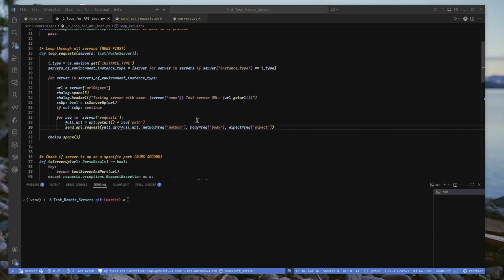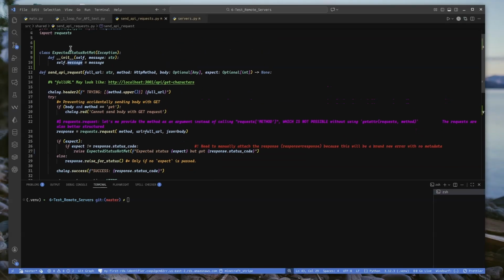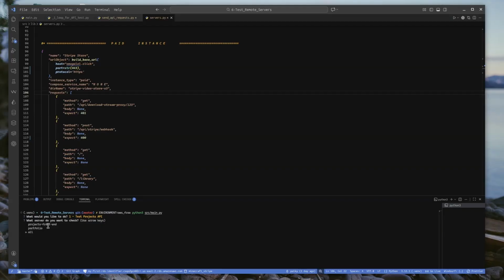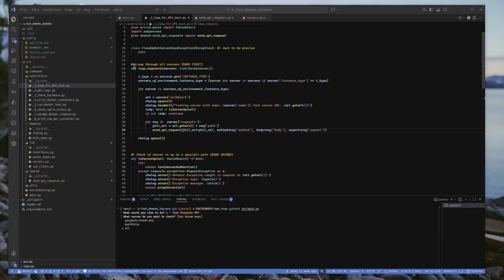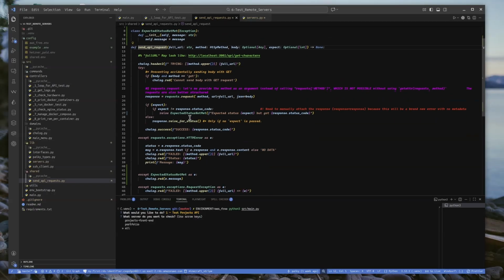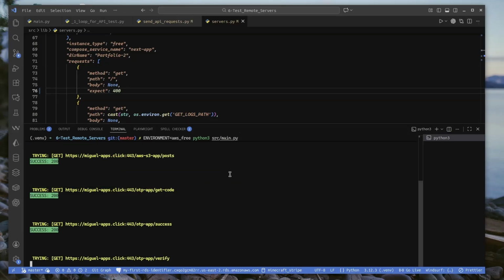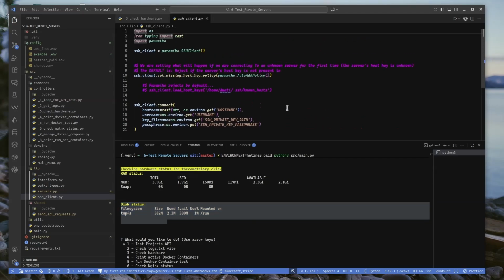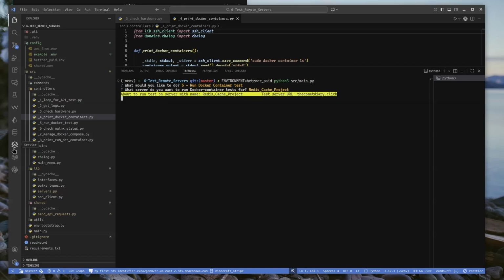Automating DevOps tasks using code